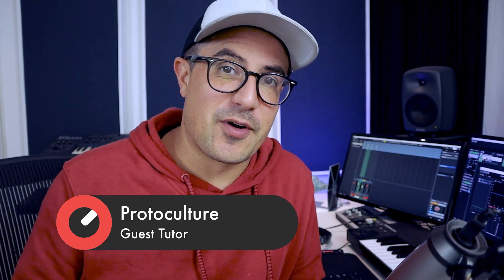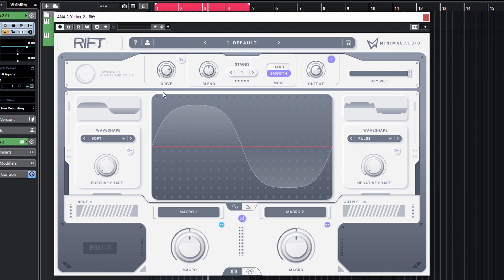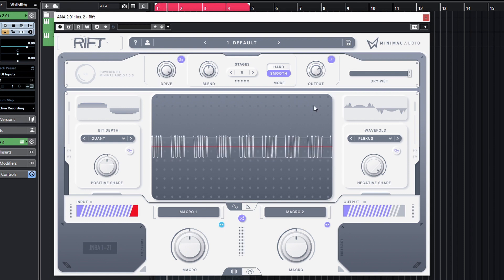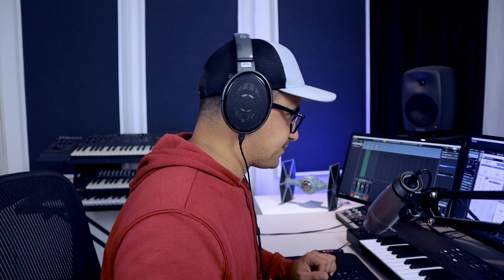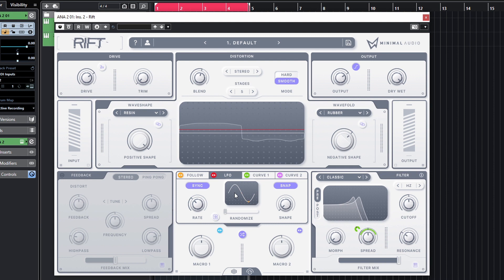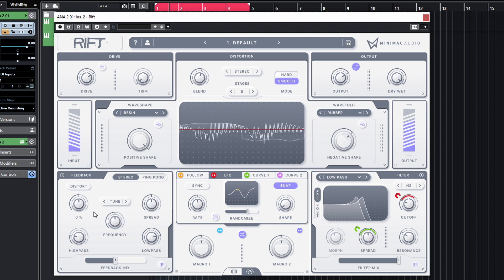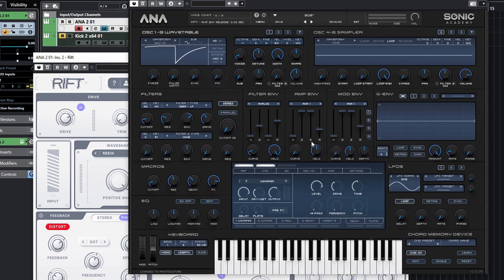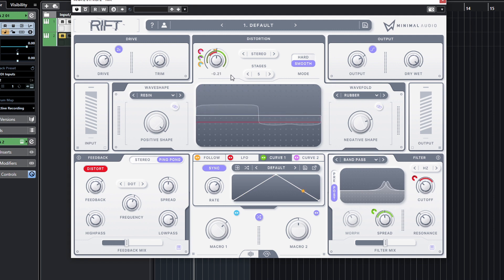How To Use Minimal Audio Rift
Checking out Minimal Audio's flagship plugin Rift, Protoculture's here to look at what this digital distortion playground has to offer!

Rift is a creative distortion plugin unlike any other with its 'bipolar processing' which distorts the upper and lower halves of a waveform separately, a ton of modulation options along with a delay and filter built in (the filter is available as a free separate plugin) this is one of those new plugin releases that makes producers sit up and take notice.

If you want to see what all the fuss is about, watch this!

[ Video Chapters ]
00:00 Introduction
00:26 Minimal Audio Rift (Lite)
01:20 Minimal Audio Rift (Full)